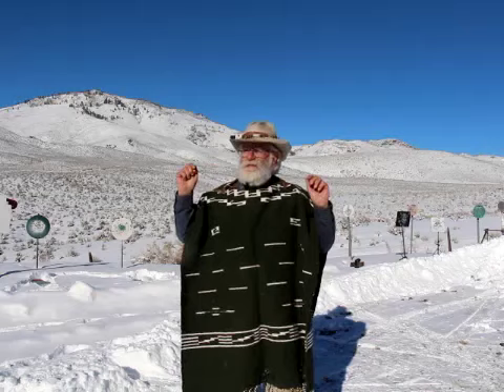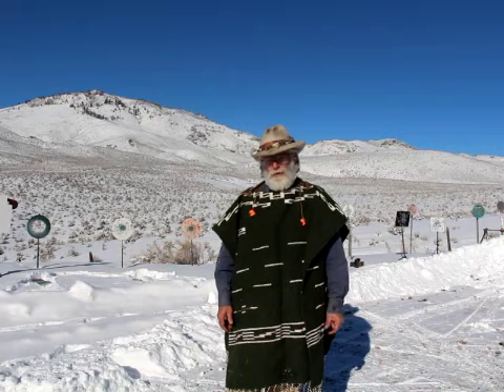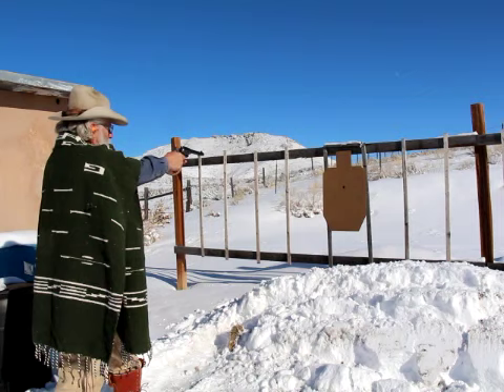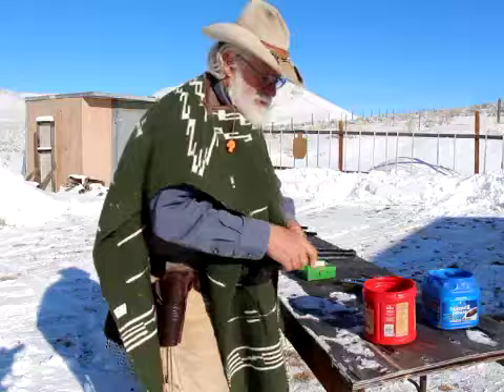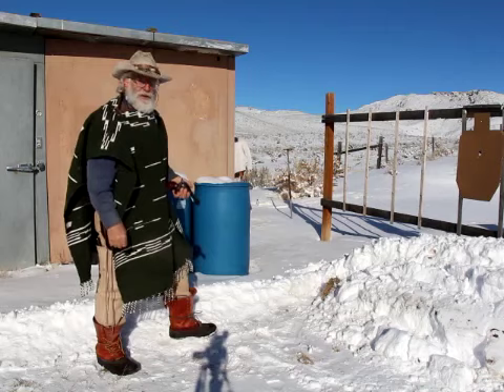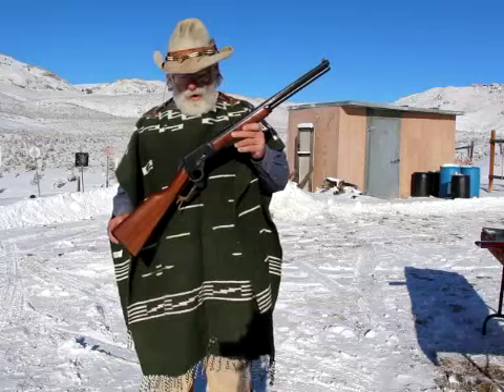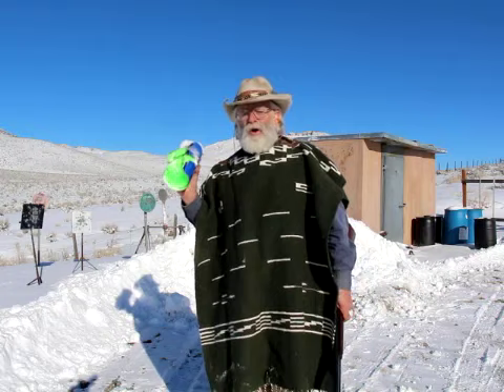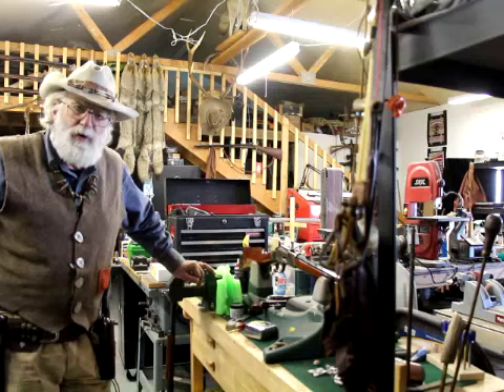Forgotten Calibers 45Colt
The 45 Colt came out of the black powder time and still has a place with modern fuel.  It is a antique cartridge that holds it own today.   I also take a shot into some ballistic gel with 300 grain CorBon HP jacketed bullet
.  Check it out.  I was a little confusing, they never chambered the 1873  rifle in 45 Colt but the Italian replicas are.